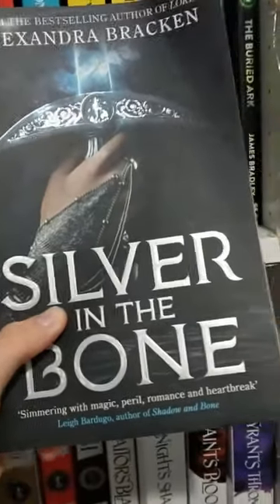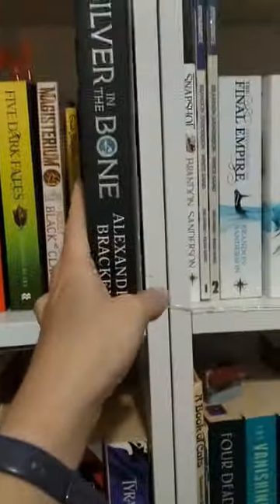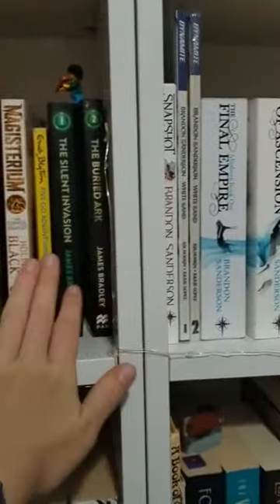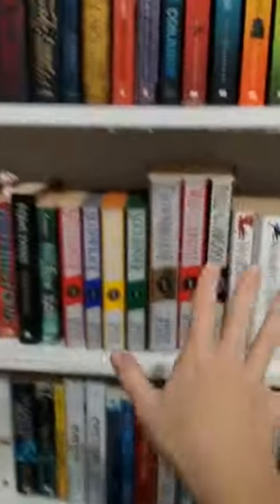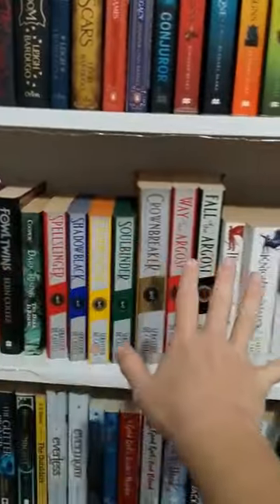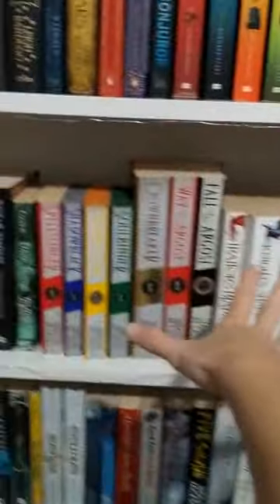Bookshelf Chain Reaction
When putting one book in makes you change all the shelves.